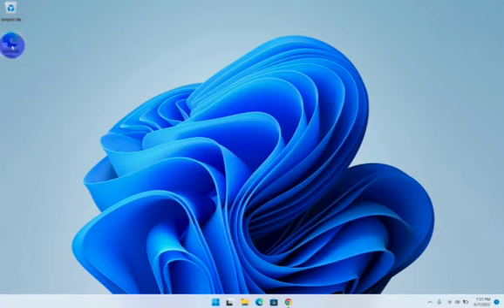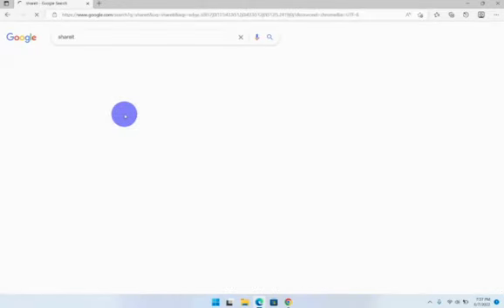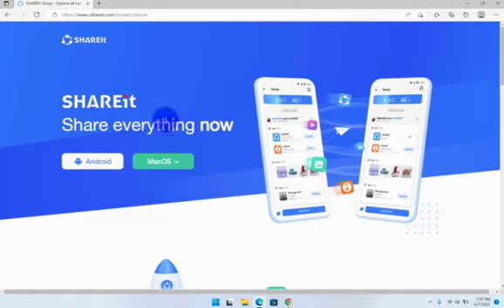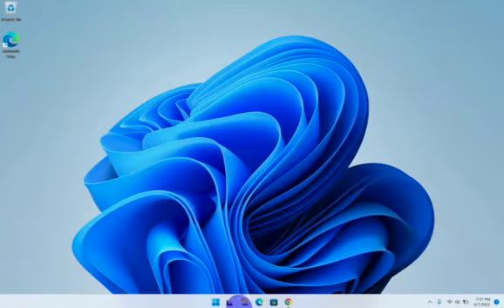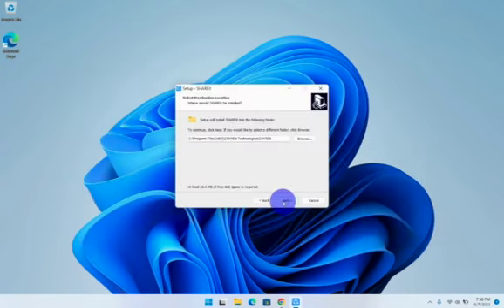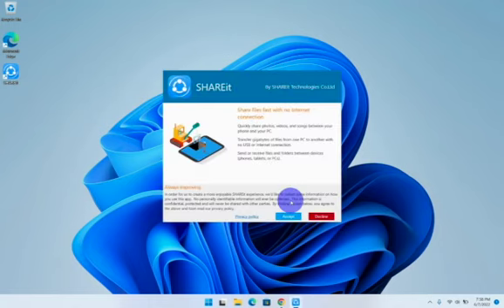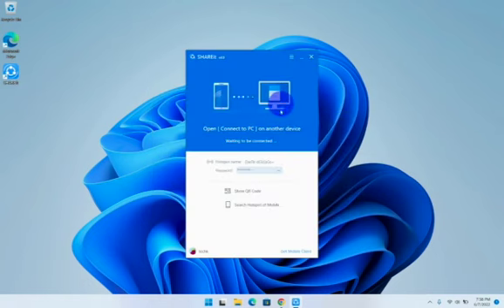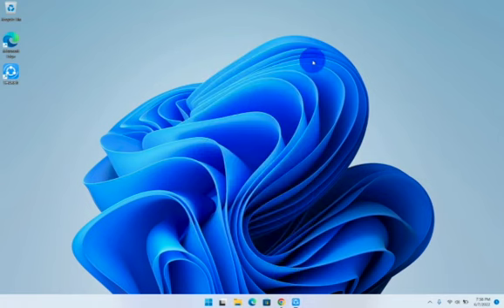SHAREit Install on Windows 11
This video is about SHAREit Install on Windows 11